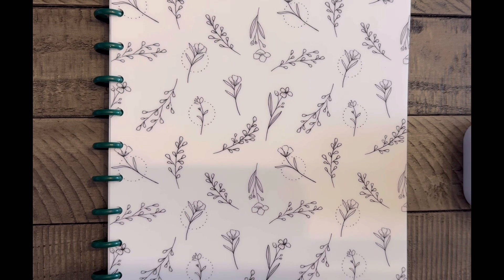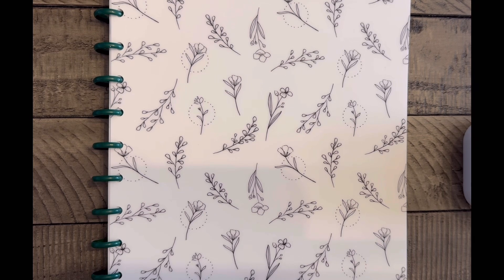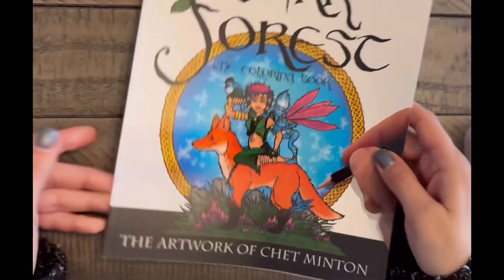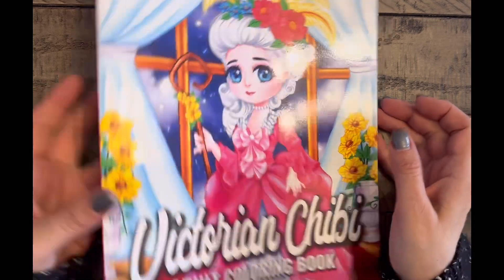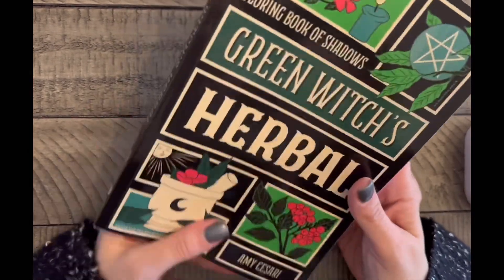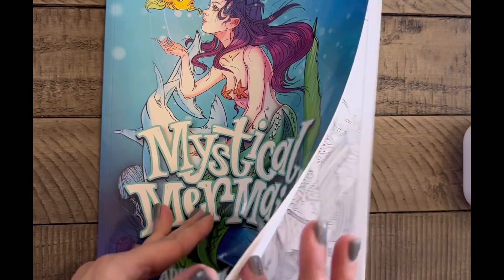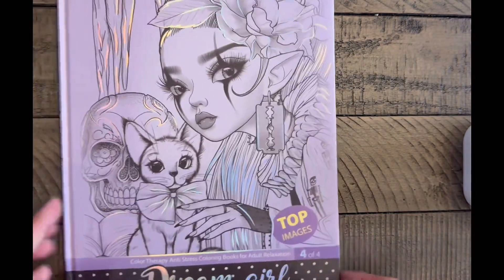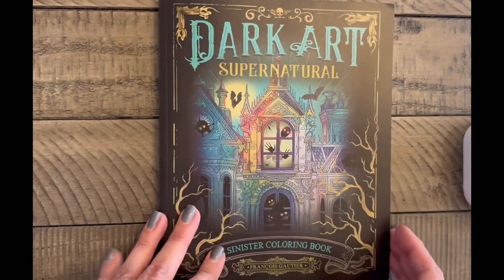December Coloring book declutter 2023 - Adult Coloring Channel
🛑 This channel is not intended for children. This is an adult coloring channel.

Happy Holidays